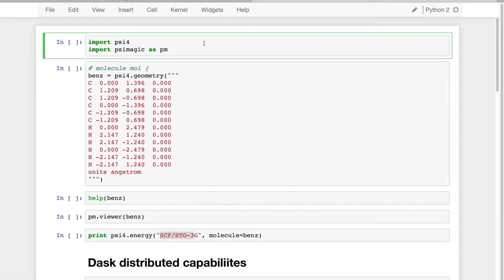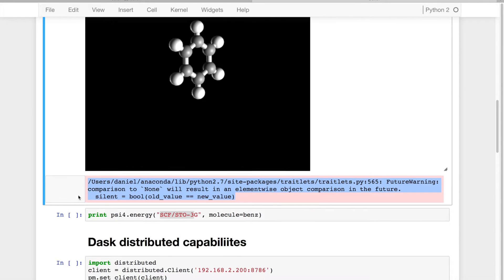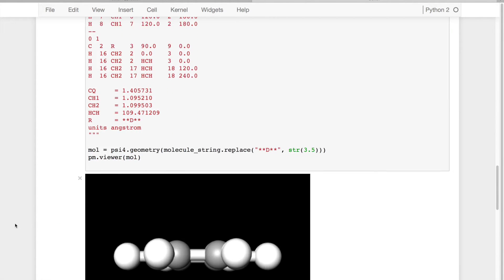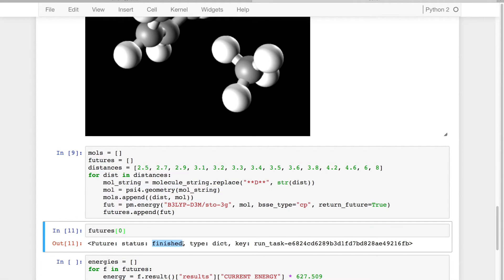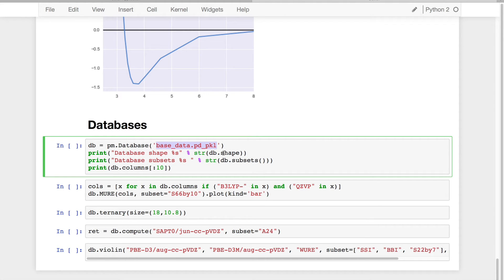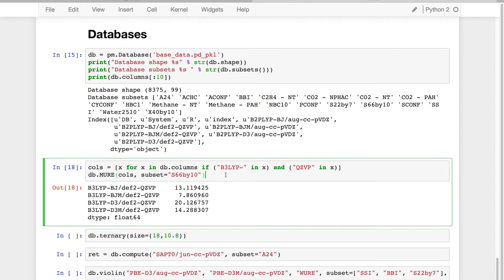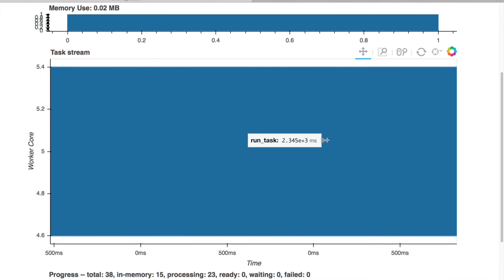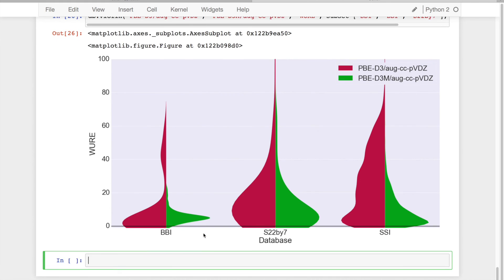Interactive Psi4 with distributed computing.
Interactive Quantum Chemistry through the open-source Psi4 programming package. Check out some of the new features coming to Psi4 in v1.1 and other ideas we have in the pipeline!

Python packages used:

- ChemView (chemview.readthedocs.io)

Scheduler: 12 nodes with Dask, and node parallelism with Psi4.